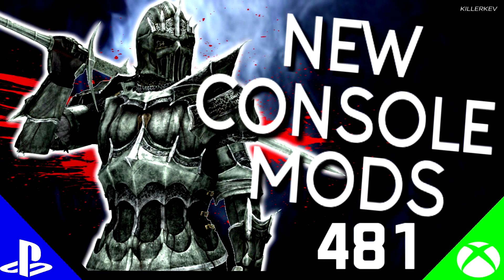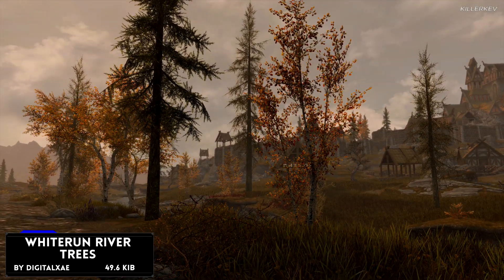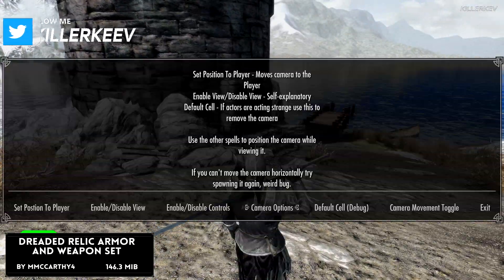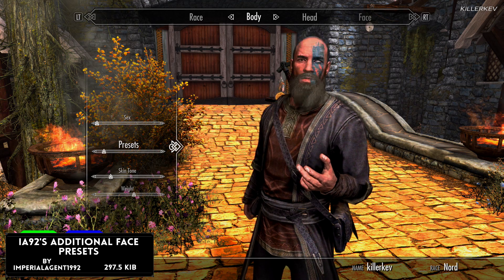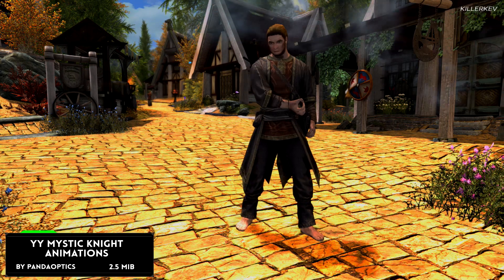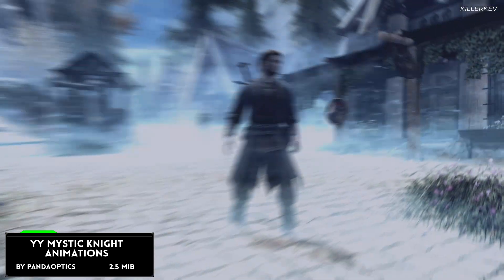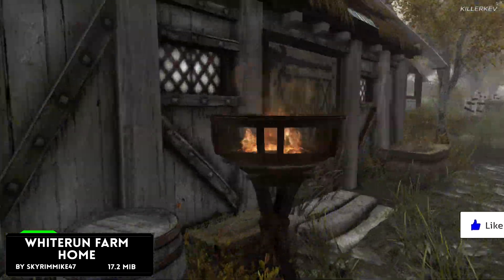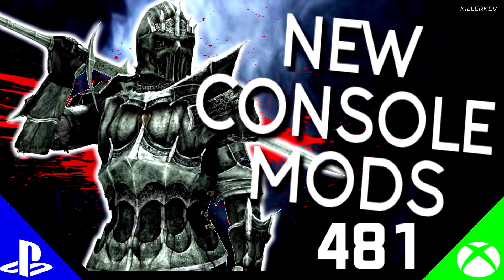Skyrim Special Edition: ▶️5 BRAND NEW CONSOLE MODS◀️ #481 (PS4/XB1)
◼️Music In this Video Is by:
◼️Vexento